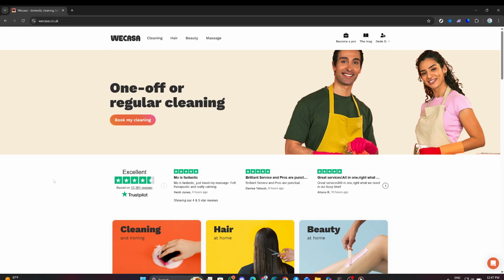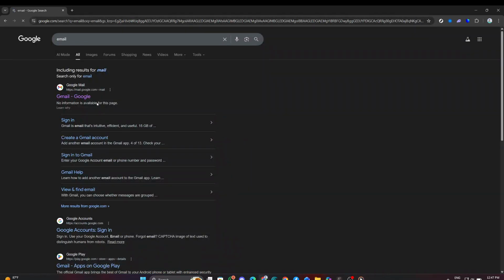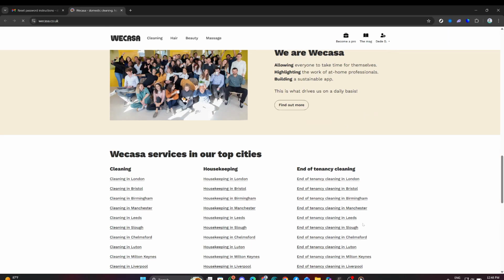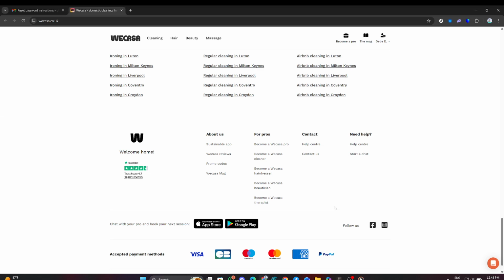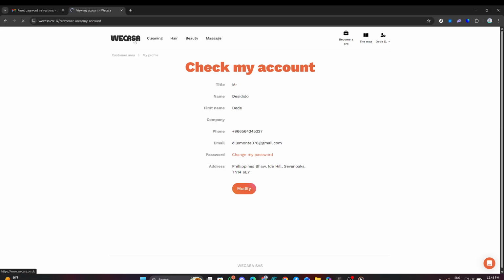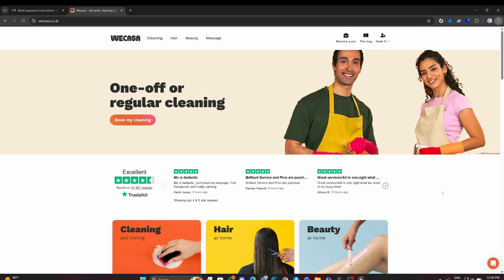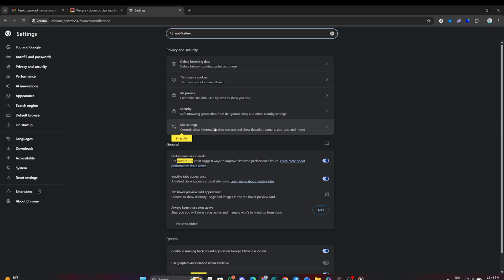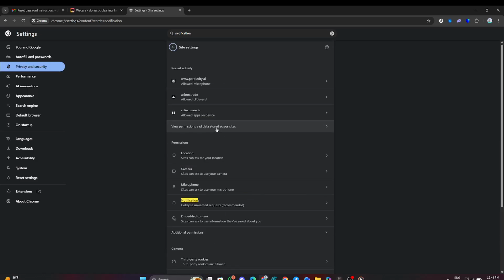How to disable notifications on Wecasa[LATEST GUIDE]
In today's Video we cover, How to disable notifications on Wecasa